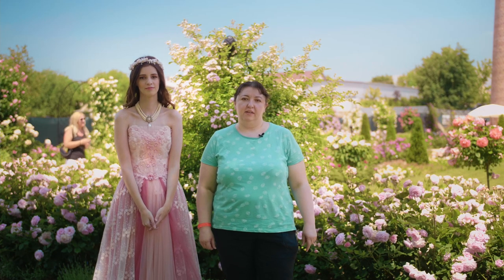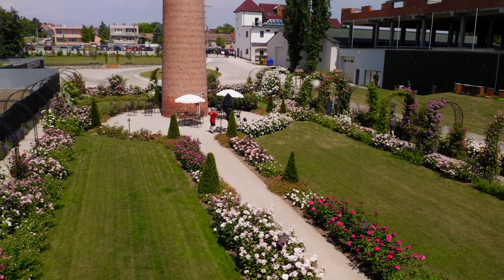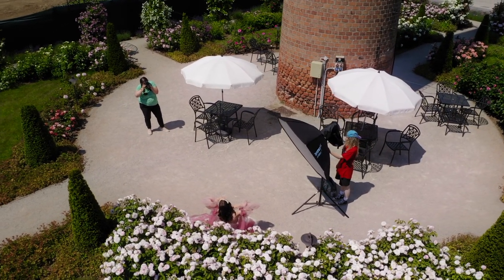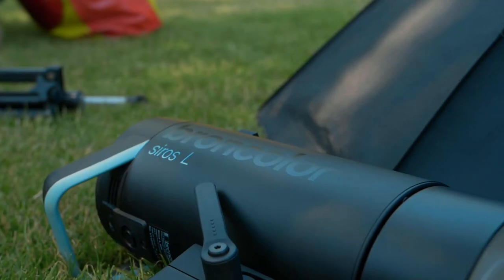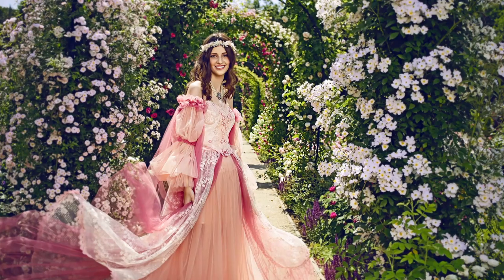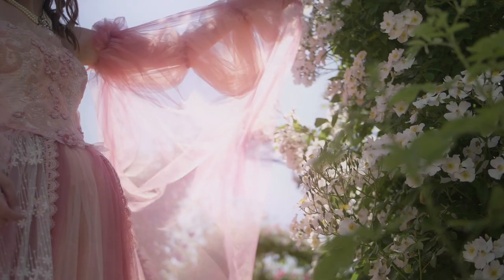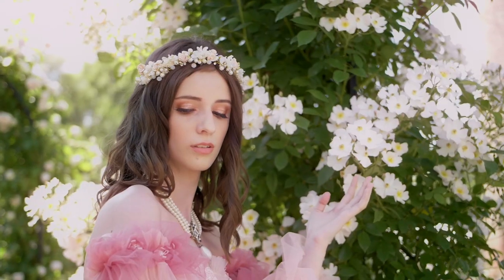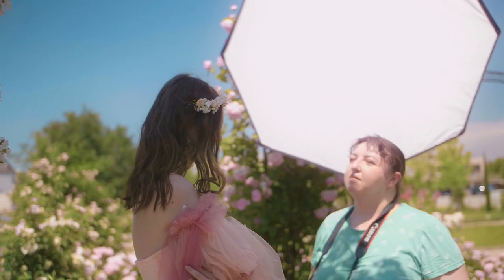Strobe Light Photoshoot in Rose Garden, Behind the Scenes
Professional photoshoot in the middle of the day under the harsh sunlight, which is actually the worst kind of lighting condition for shooting portraits. How do you overcome the sun? It is easy if you have powerful strobe lights. We create dreamy fantasy portraits.